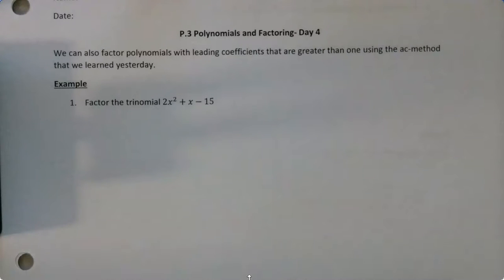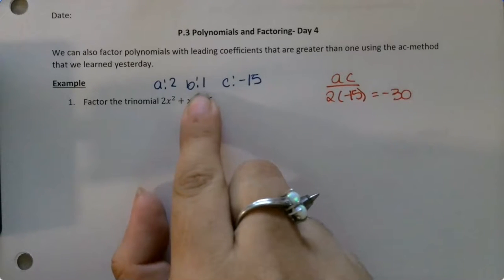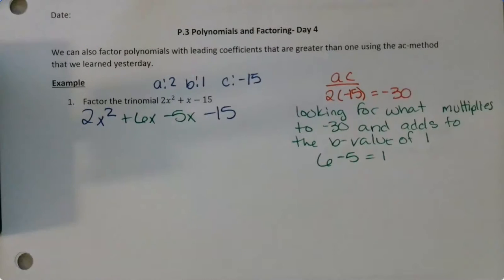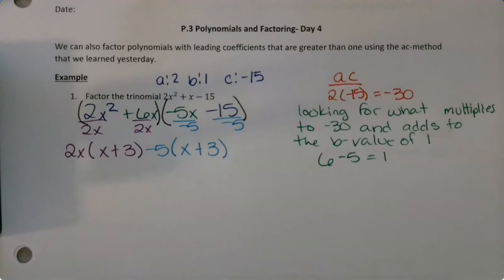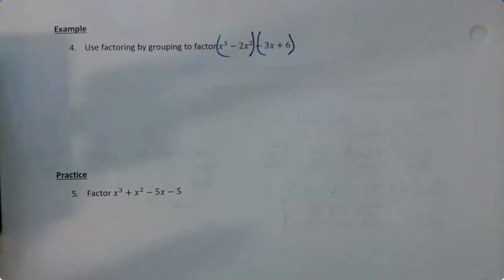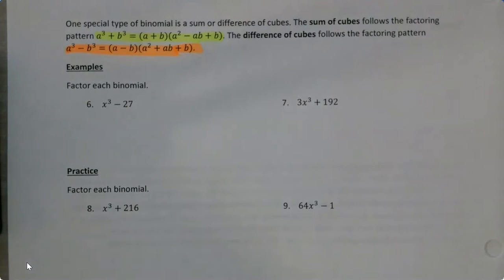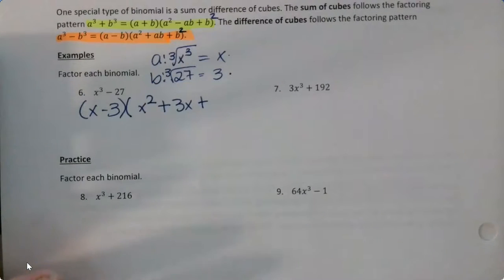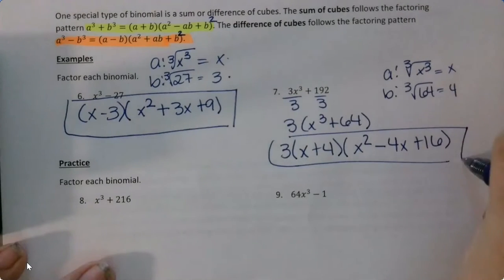P 3 Polynomials and Factoring Day 4